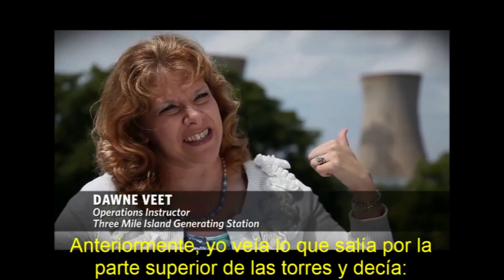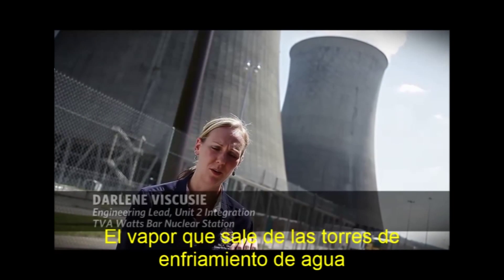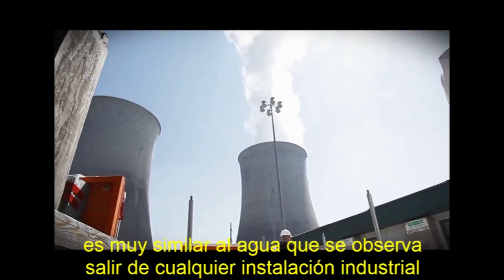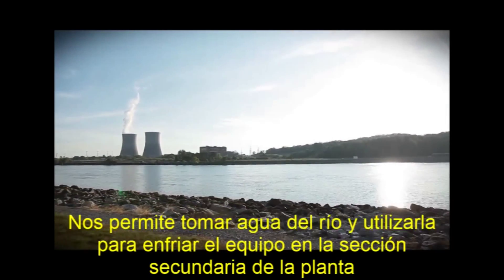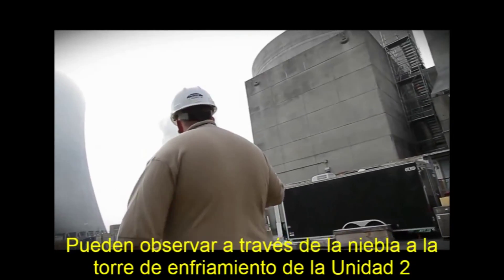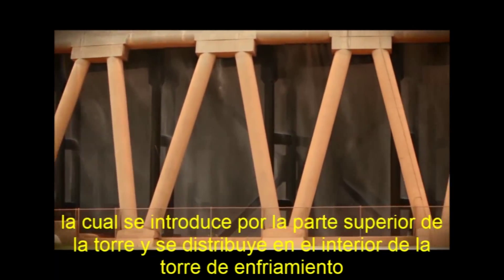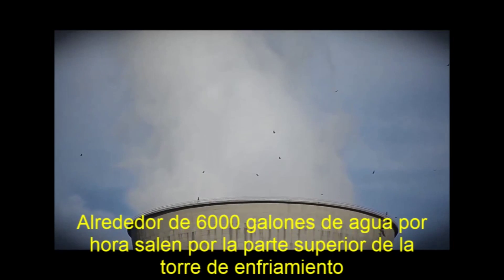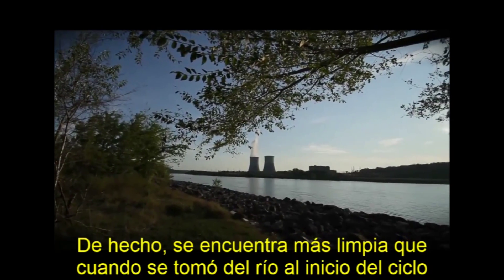Qué son las Torres de Enfriamiento de Agua?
Se traduce un video producido por The Heritage Foundation que describe el funcionamiento de una torre de enfriamiento de agua.